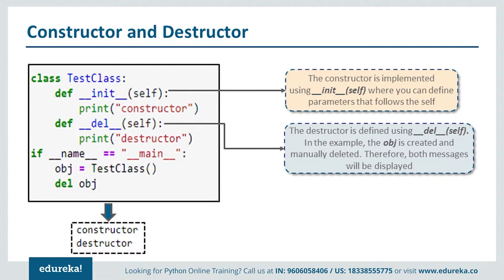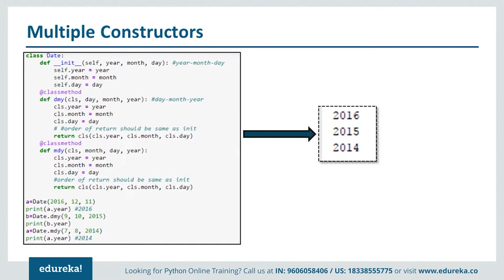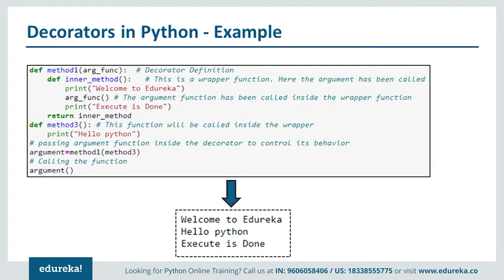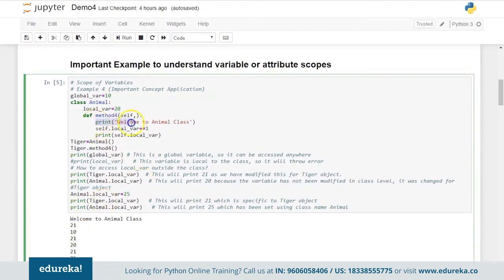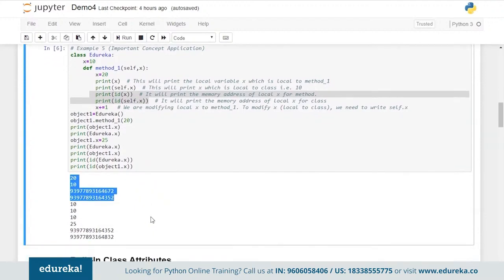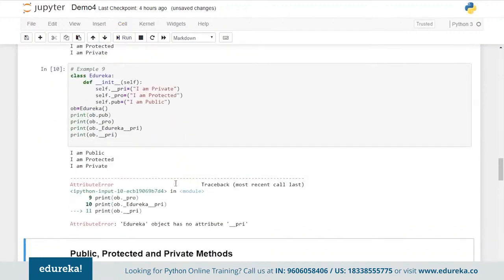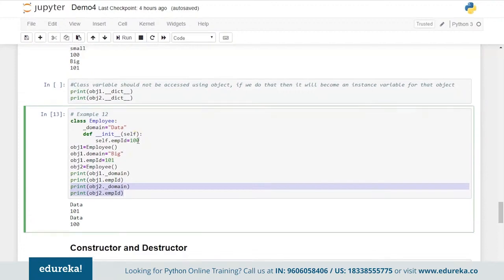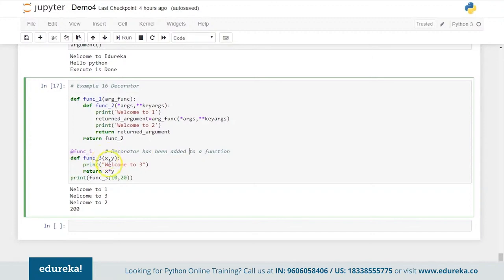Python Constructors & Destructors _ Python Basics _ Python Training _ Edureka _ Python Rewind - 5